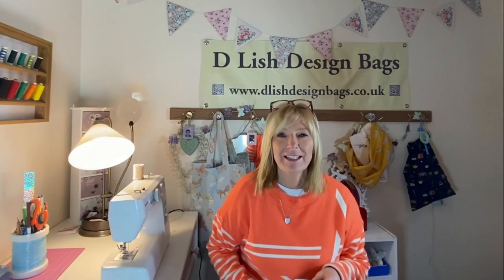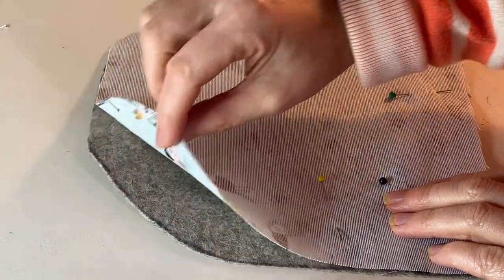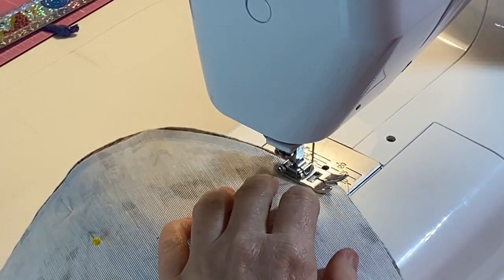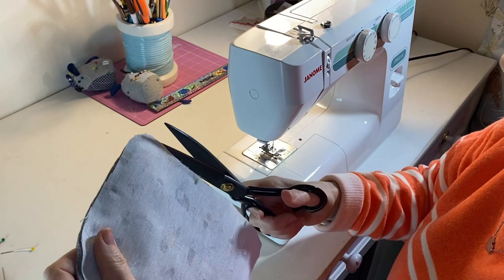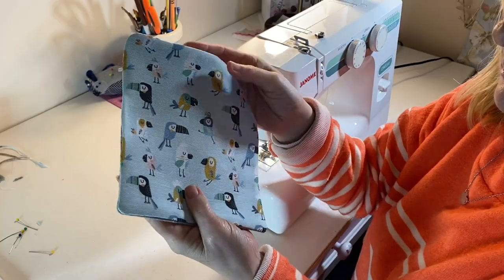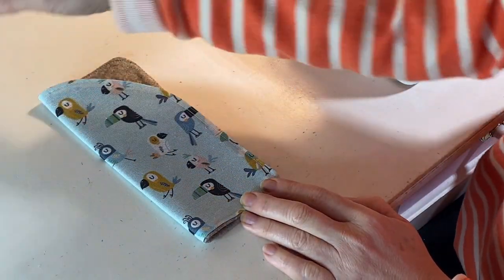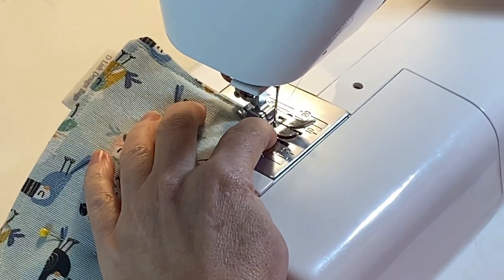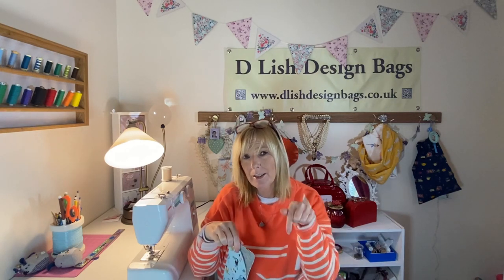Sewing For Beginners - How to sew this easy Glasses Case with free template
Sewing for beginners. This easy to follow tutorial of how I made a Glasses Case in less then ten minutes,
Top Right hand side of the banner you will see "Download templates" click on this and it will take you directly to the template. Thanks x